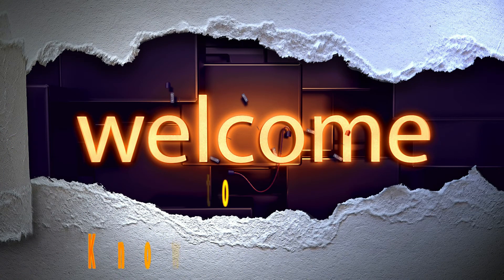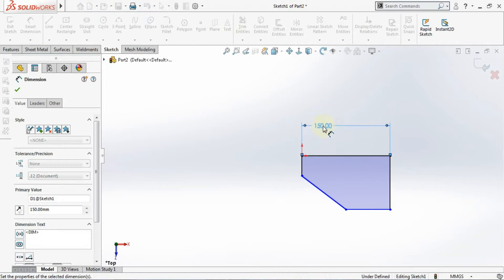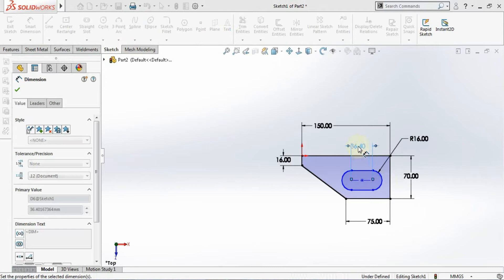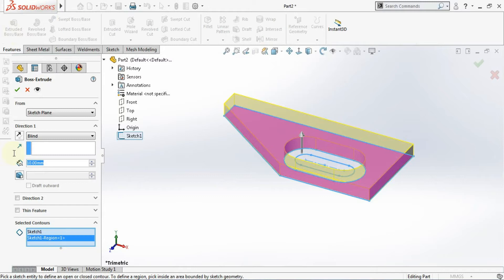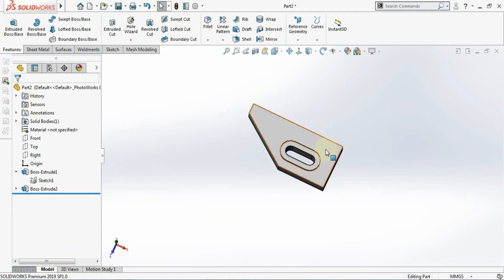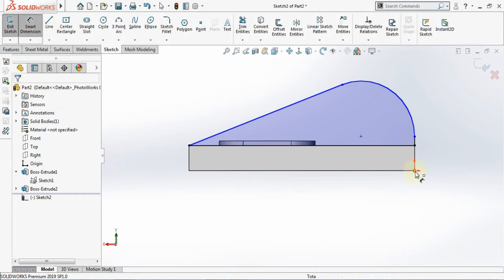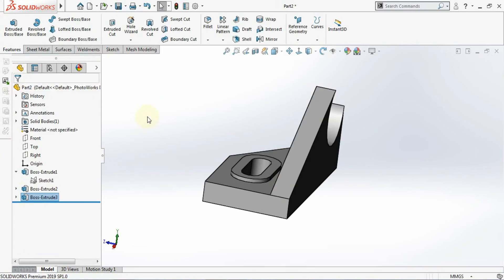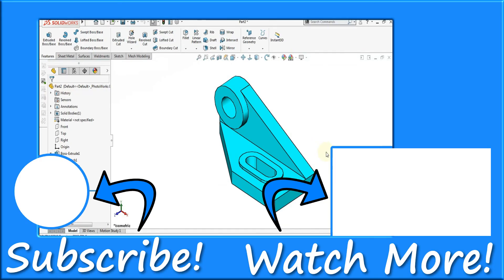solidworks basic model for beginner 5